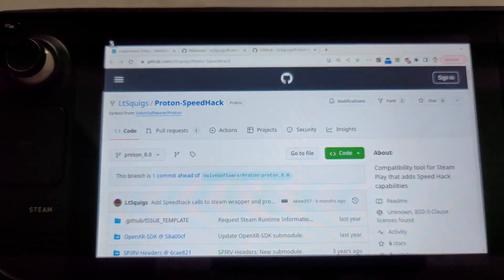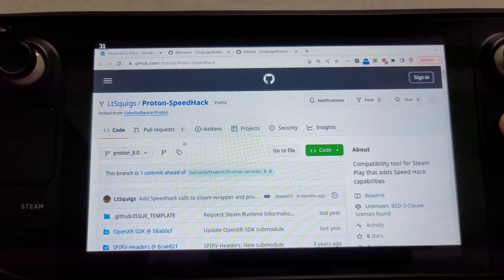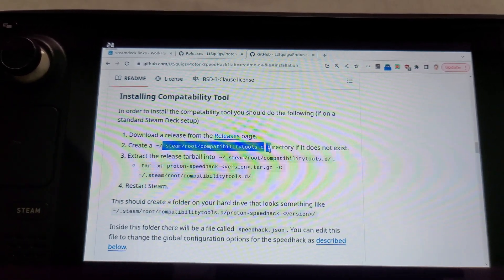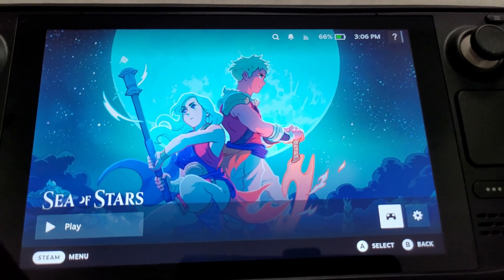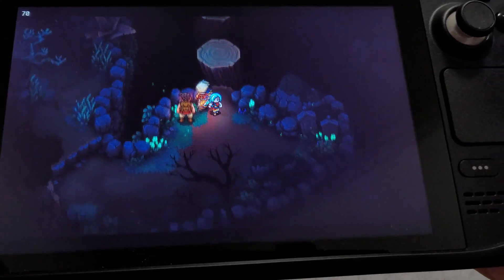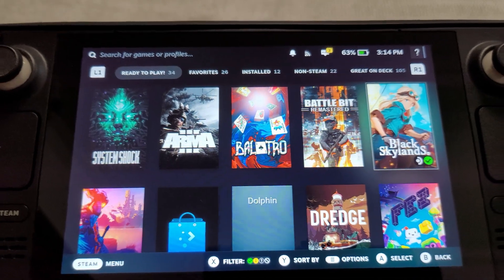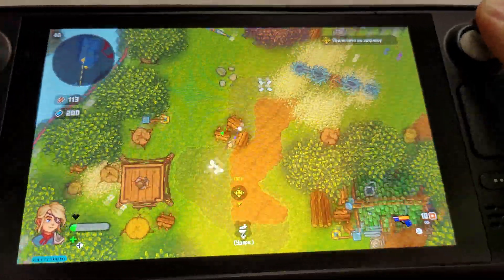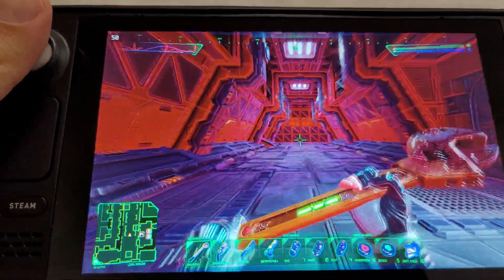Speed up Steam Deck gameplay via Proton Speedhack! Faster animations, better than Cheat Engine! Tips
Have you ever wanted to speed up a boring, repetitive, routine part of the game which you are tired of already? Proton Speedhack lets you speed up single player games with a single button click (Page_UP key by default):
- Speed up battle animations;
- Speed up commuting from a checkpoint to the battle (hey, Elden Ring!);
- Speed up dialogues;
- Speed up cutscreens;
- Faster passing time (stealth missions);
- Faster crouching (good for stealth).

For me it's simply a godesent feature: games which I would quick long time ago due to them being "too slow" - I can now absolutely enjoy.
JRPG battle animations are really fast, slow stealth gameplay is now much faster and is more entertaining, unskippable cutscenes and dialogues won't bother you any longer...
And yeah, it's way more convenient than running Cheat Engine on Steam Deck, since it's just a custom Proton compativility layer, you don't need to launch it as a separate app every time you'd like to use it.

00:00 - Quick RECAP
01:21 - What is Proton SpeedHack
02:22 - How to install
04:38 - Choose compatibility layer proton-speedhack
05:47 - Bind "Page UP" in a controller layout
06:13 - Sea of Stars (+toggle demo)
08:38 - Black Skylands (DRM thoughts)
10:52 - System Shock Remake (stealth thoughts)
13:39 - Summary